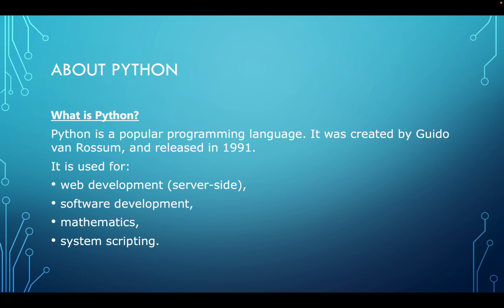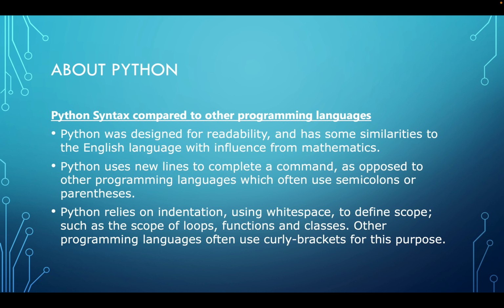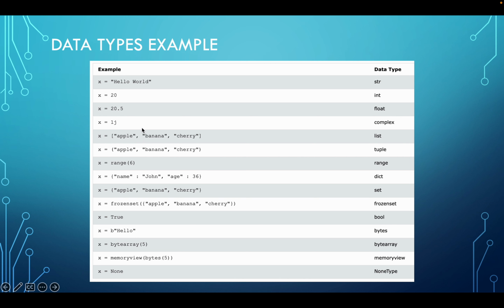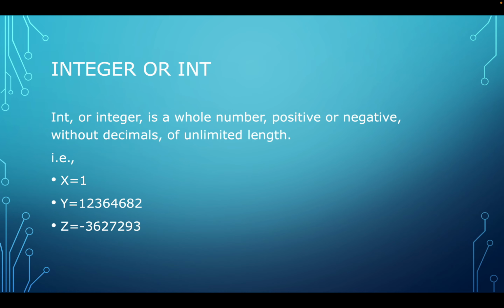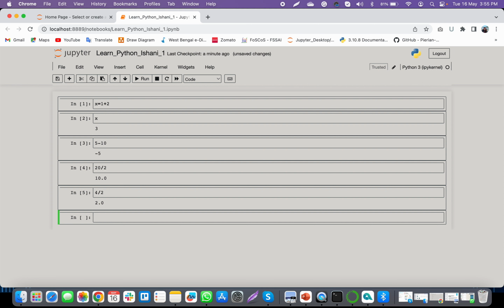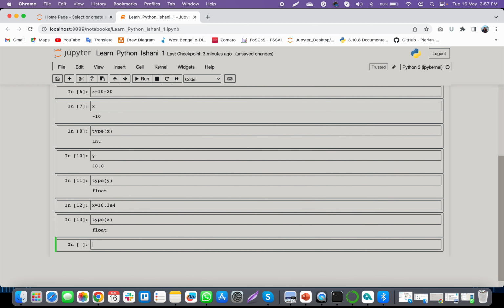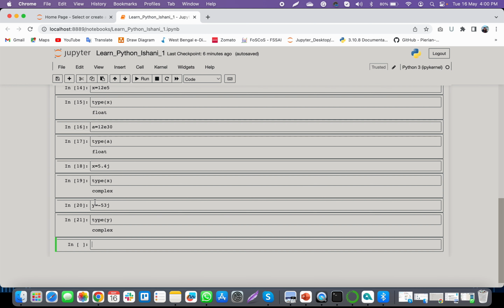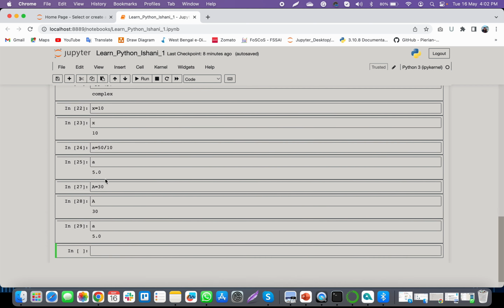Python C1 | Python Course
Python is a popular and versatile programming language used in a wide range of applications from web development to scientific computing. Here's a suggested learning path from beginner to pro:

Learn the basics of Python syntax and data types:
Start with the official Python documentation or a beginner's tutorial such as "Learn Python the Hard Way" or "Python for Everybody". You will learn about variables, data types, control flow structures, functions, and basic input/output operations.

Dive into more advanced topics:
Once you have a grasp on the basics, you can move on to more advanced topics such as object-oriented programming, regular expressions, file handling, modules, and libraries. For this, consider tutorials like "Python Beyond the Basics" or "Python for Data Science Handbook".

Explore Python frameworks:
Python has many popular frameworks for web development, data analysis, and machine learning. Choose the ones that interest you and learn how to use them. Some examples are Django and Flask for web development, NumPy and Pandas for data analysis, and TensorFlow and PyTorch for machine learning.

Practice:
Practice is essential to learning Python. Write your own programs, work on coding challenges, and participate in online coding competitions. You can also contribute to open-source projects and collaborate with other developers.

Keep learning:
Python is constantly evolving, so it's important to keep up with the latest updates and trends. Attend conferences, read blogs, and participate in online communities such as Reddit, Stack Overflow, and GitHub. This will help you stay up-to-date with the latest tools, techniques, and best practices.

Remember, learning Python is a journey, not a destination. Enjoy the process and have fun exploring this powerful programming language!